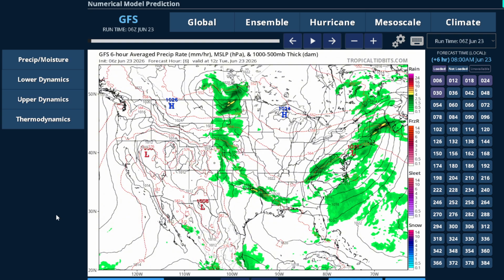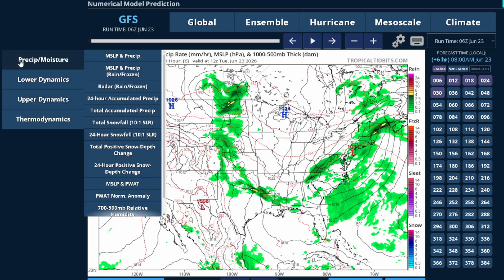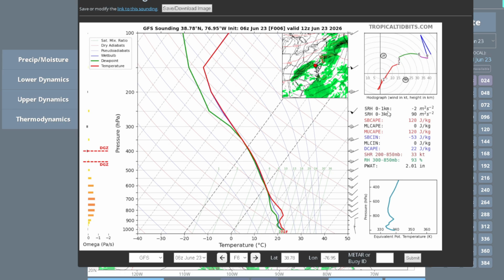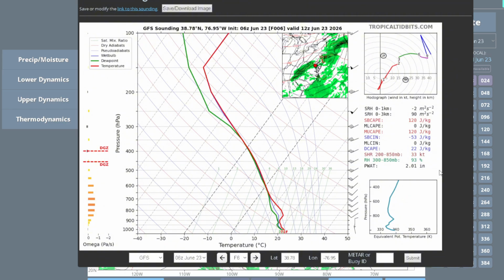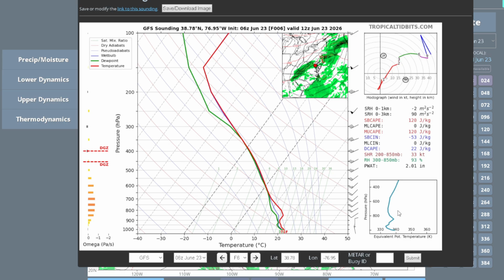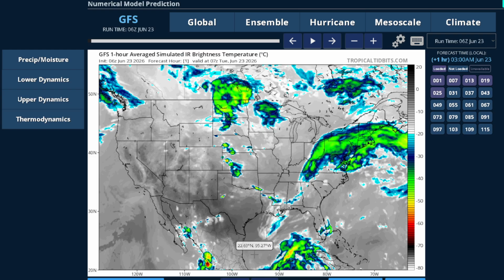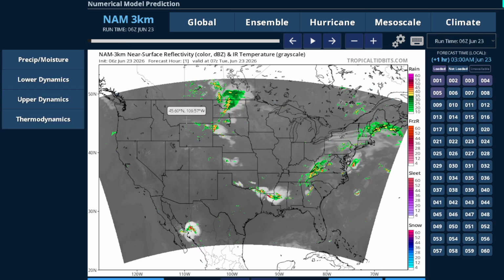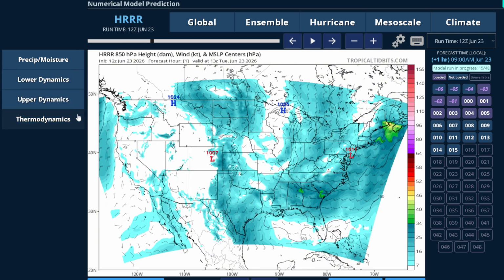Learning Weather Models - Tropical Tidbit